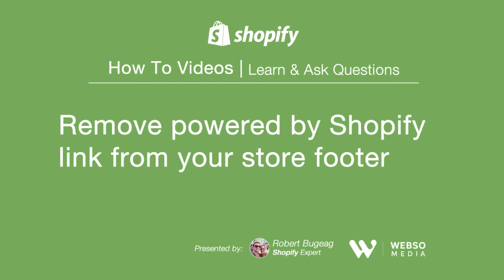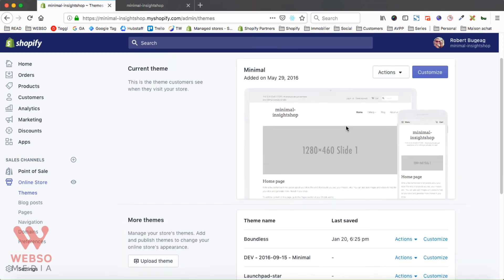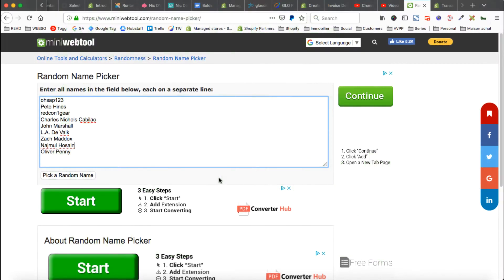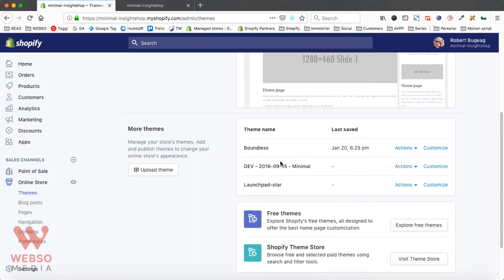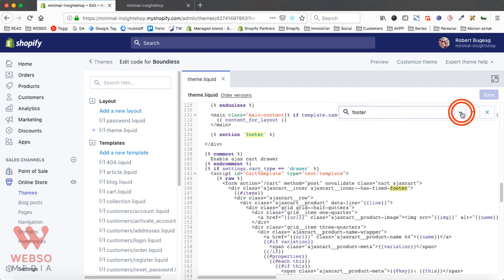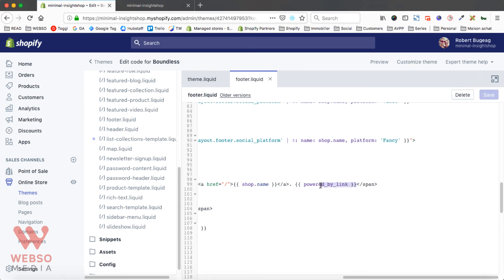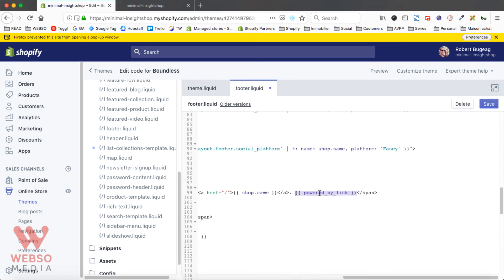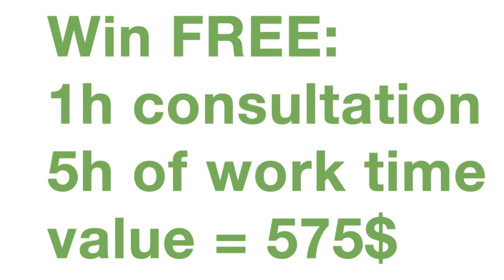How to Remove Powered by Shopify Link From Your Store Footer - 2019 Shopify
** NEW TO SHOPIFY ?? We were able to negotiate special rebates with Shopify.

In this how to video, I will show you how to remove the Powered by Shopify link in the footer of your store. It is easy and simple to do.

==! WIN 1hr consultation with me + 5hrs work time !==
==! I will draw a winner each month from all the videos !==